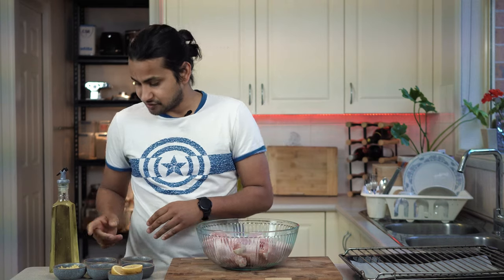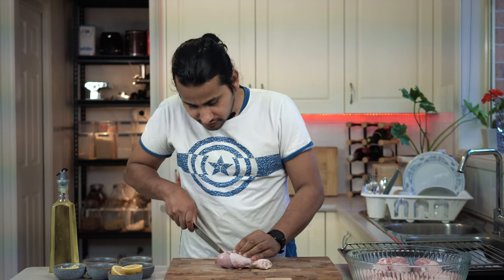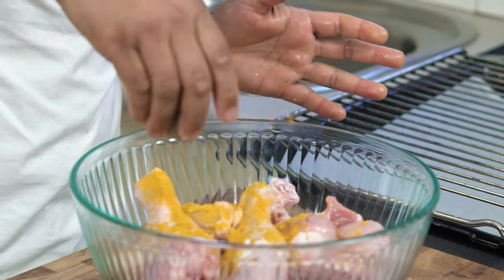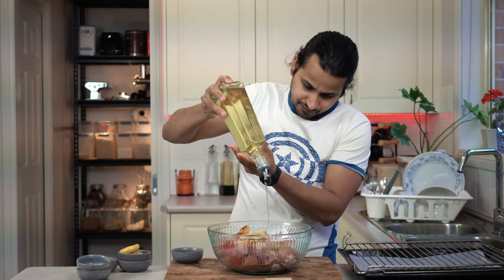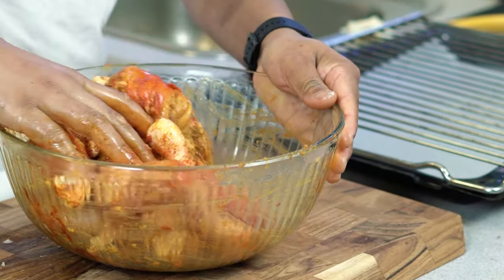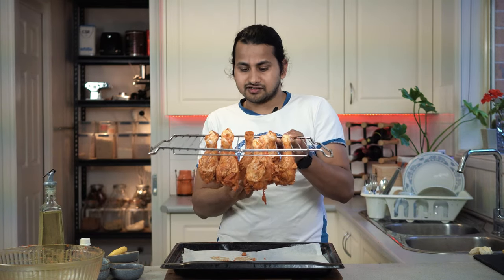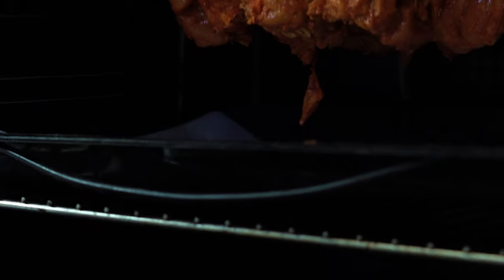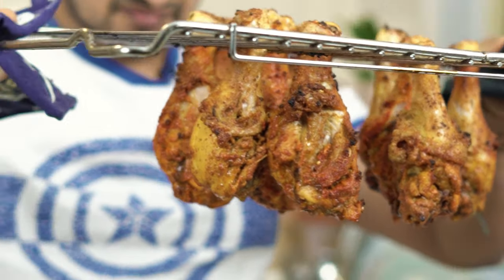Spicy Chicken Drumsticks | Baked Chicken Drumsticks | Food Treasure Recipe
Hello Guys,
In this video we will show you how you can make delicious and spicy chicken drumsticks in oven at home following this quick and easy recipe.

Presenter/Chef
Sirish Bartaula

Camera/Edit/Mix
Sagun Gautam

Spicy Chicken Drumsticks
Baked Chicken Drumsticks
Food Treasure Recipe
oven baked crispy chicken drumsticks